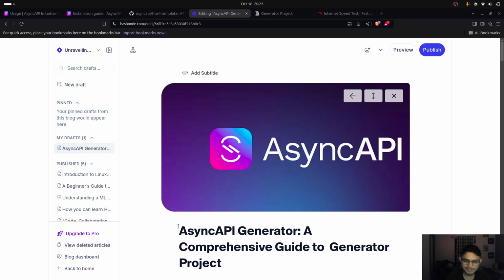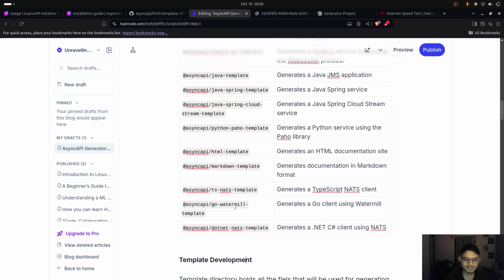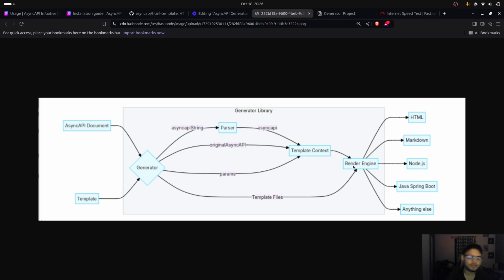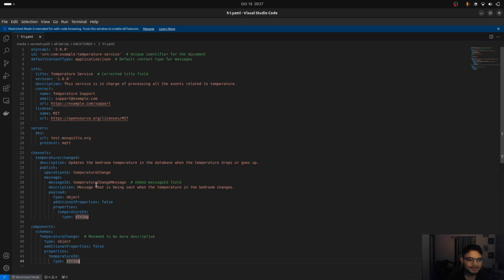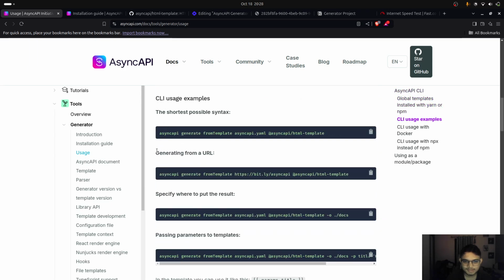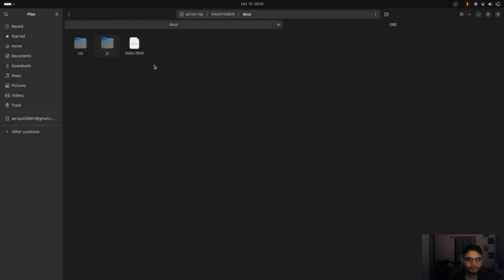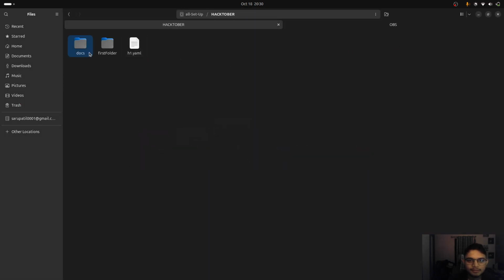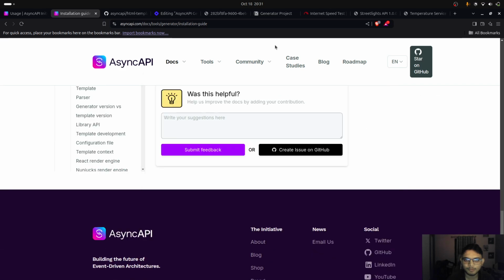Generator project overview.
I will walk you through the process of creating a Temperature Service using AsyncAPI. Whether you're a beginner or an experienced developer, this guide will help you understand how to effectively utilize the AsyncAPI Generator to create various outputs, including code, diagrams, markdown files, and applications.